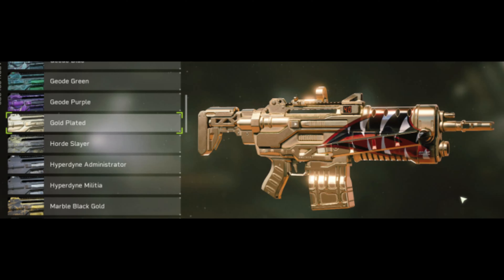HOW DO I GET THIS SKIN IN ALIENS FIRETEAM?!?!?!